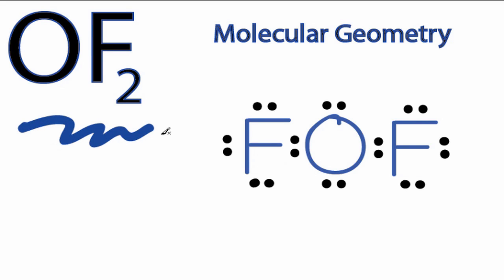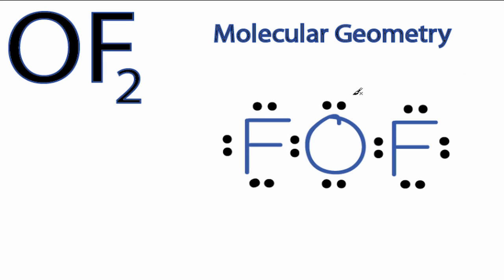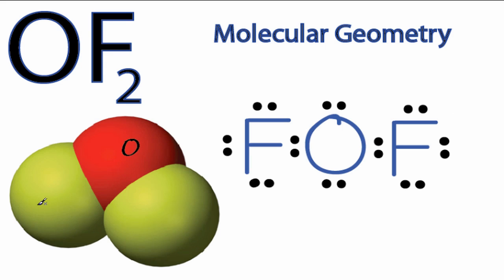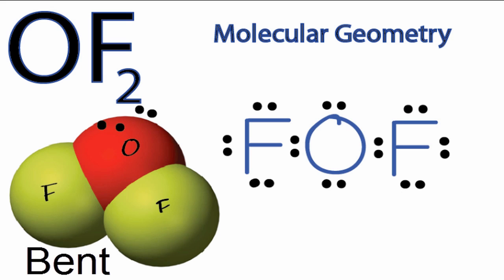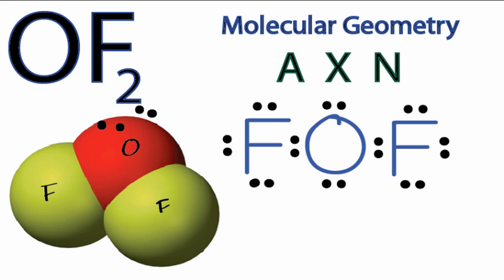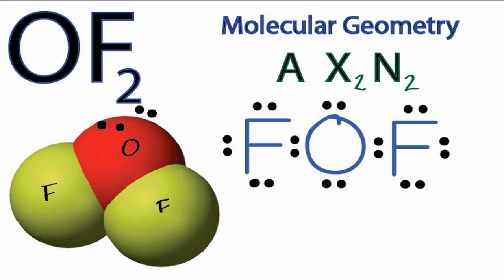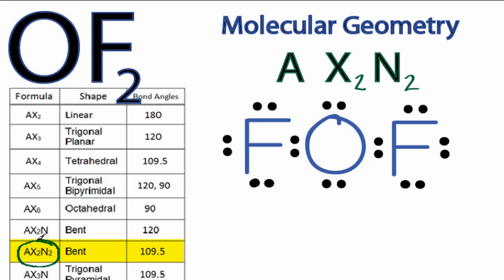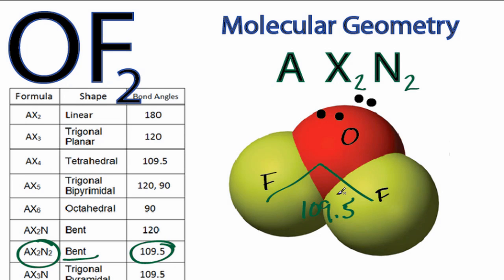OF2 Molecular Geometry (note: precise bond angle is 103.1)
A quick explanation of the molecular geometry of OF2 including a description of the OF2 bond angles.

Looking at the OF2 Lewis structure we can see that there are two atoms attached to the central Oxygen (O) atom and that there are two lone pairs of electrons (on the central O).  Based on VSEPR Theory (Valence Shell Electron Pair Repulsion Theory) the electron clouds on atoms and lone pairs of electrons around the O will repel each other.  As a result they will be pushed apart giving the OF2 molecule a  bent geometry or shape.

The OF2 bond angle will be about 109 degrees since it has a bent molecular geometry.  Note that the precise bond angle will be 103.1 degrees.